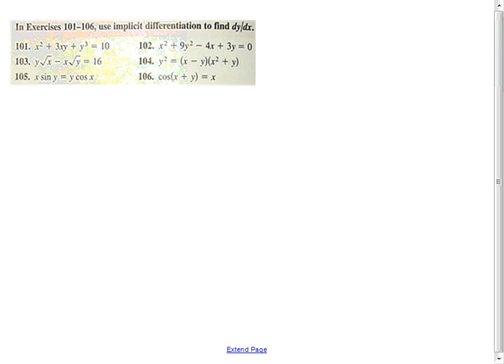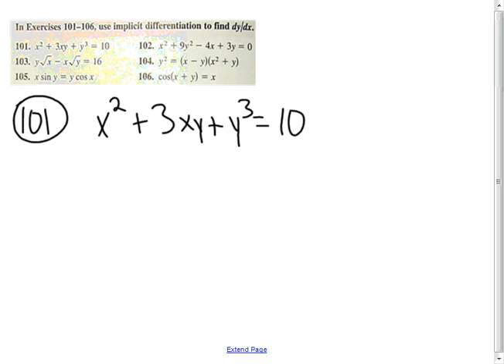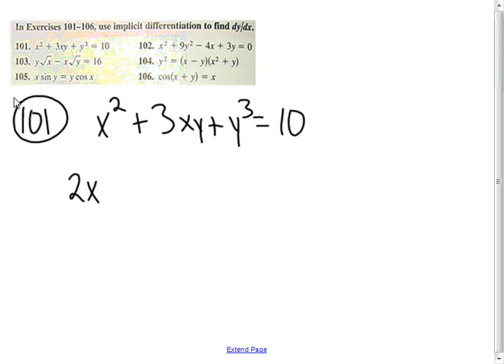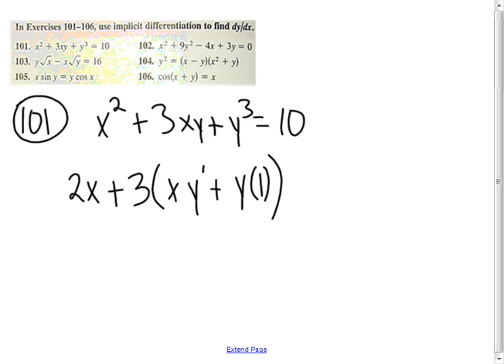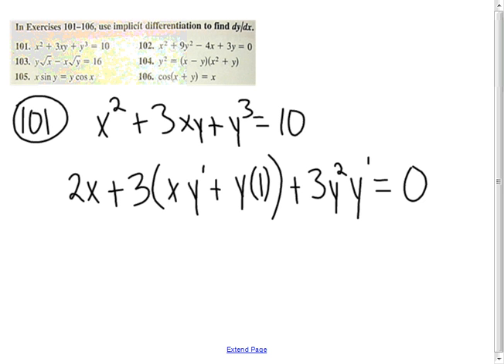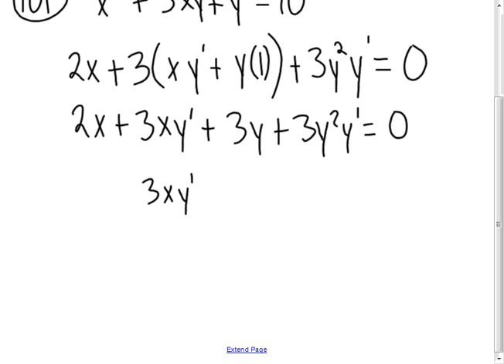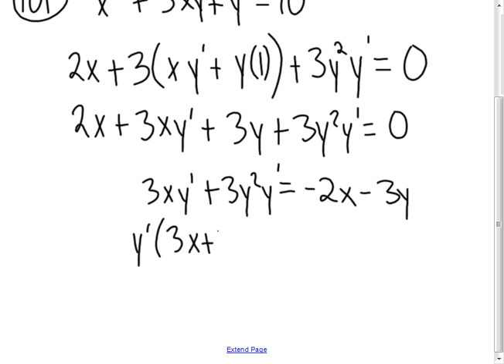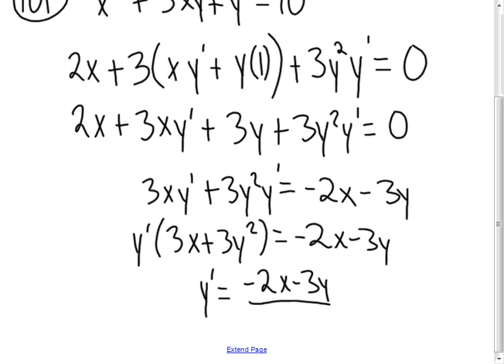2 Review 101